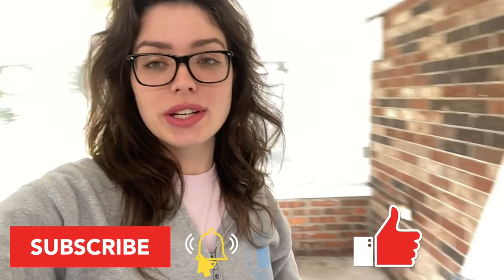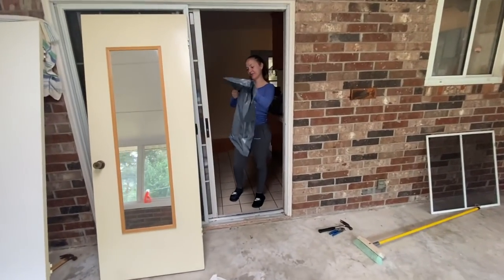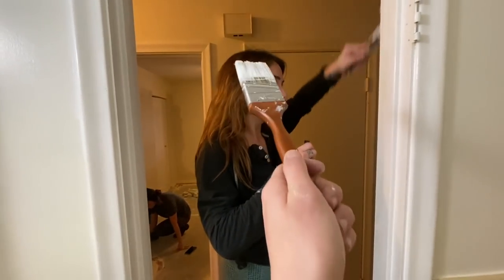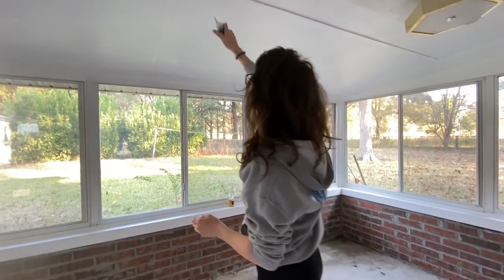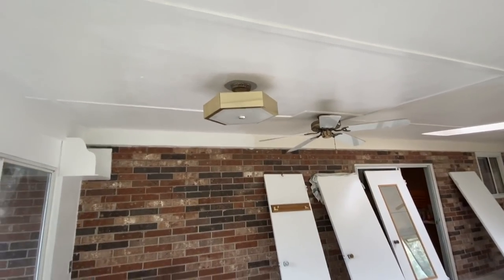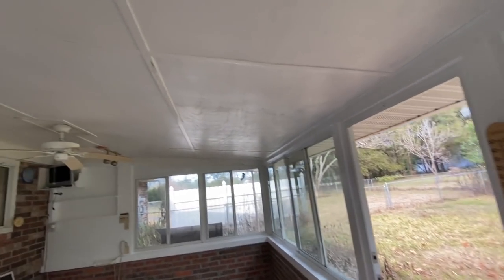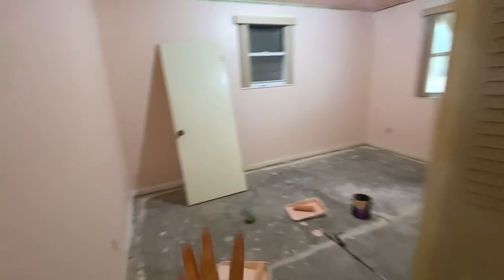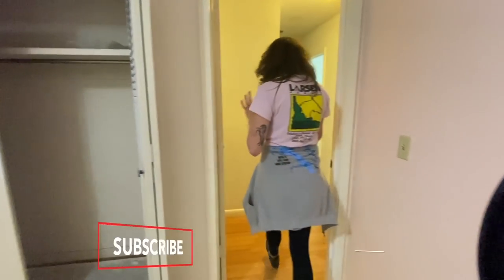Renovating My New HORSE PROPERTY! | PART 4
I bought a new 6 acre horse property with a house and a horse barn that we are going to be renovating!